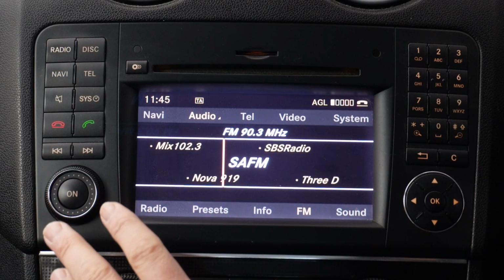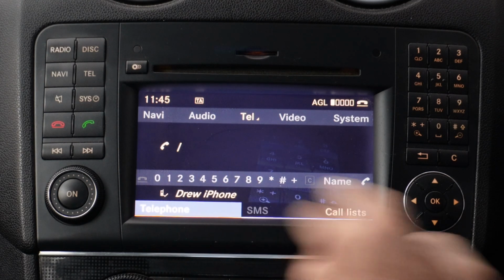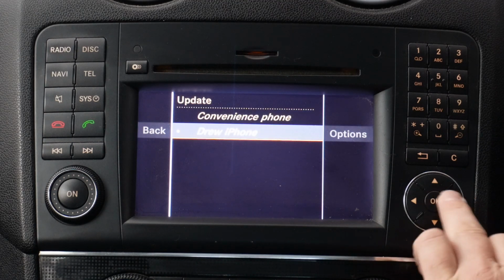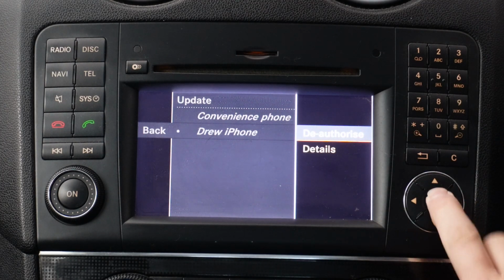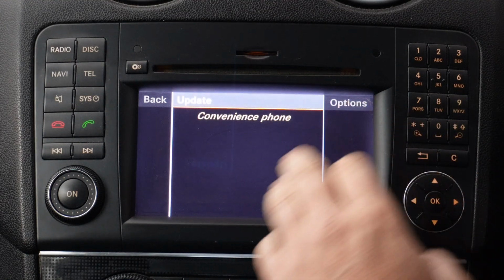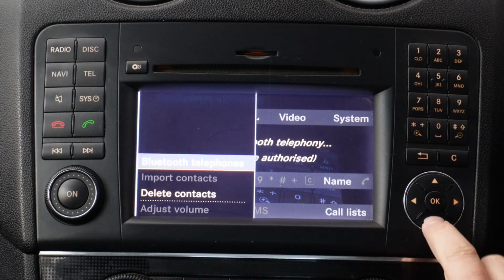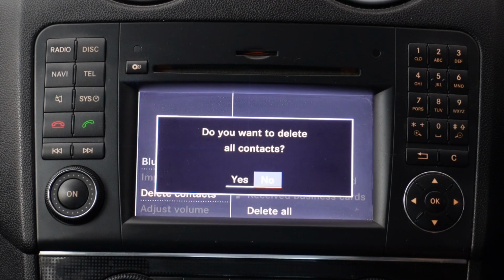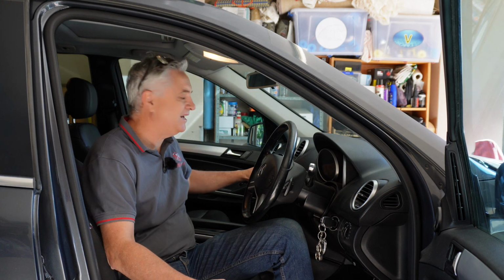How to delete Phone and Contacts from Mercedes Multimedia Command Centre - C E S CLK CLS GL ML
In this video I show you how to delete a Phone and Contacts from the from Mercedes Multimedia Command Centre.

Whilst I am demonstrating this in a Mercedes ML class, this is pretty much the same procedure in any Mercedes of the same vintage!

If you are interested in learning more about servicing, maintaining and repairing your Mercedes do check out this playlist that I have created:

These videos range from the simplest to quite complex, so there really is something for everyone and you too can DIY and save the cash!